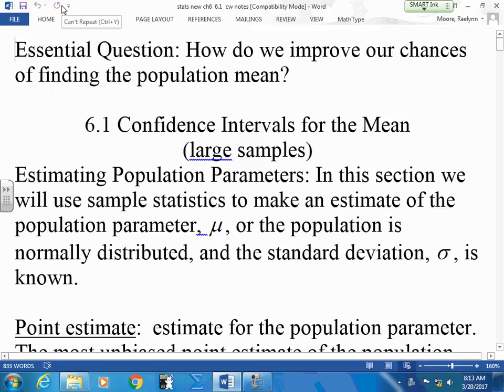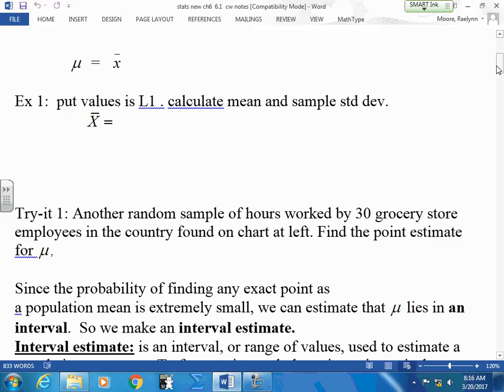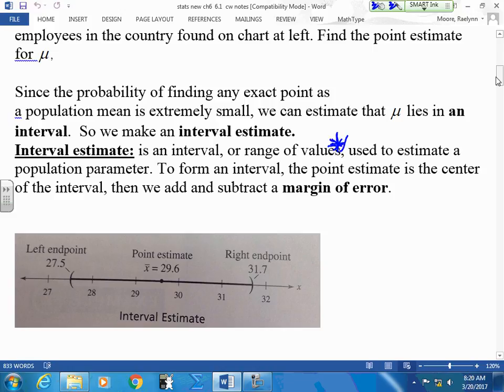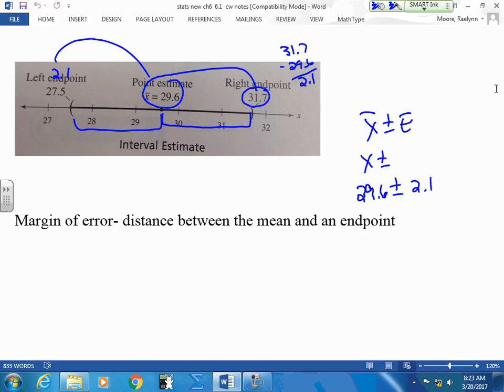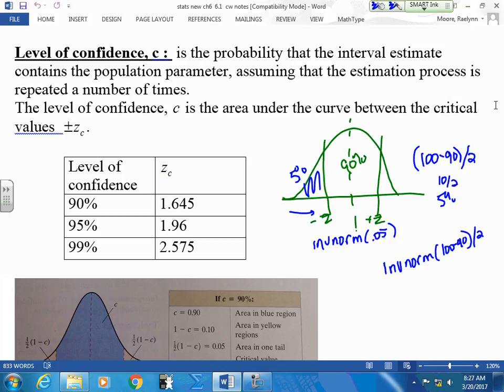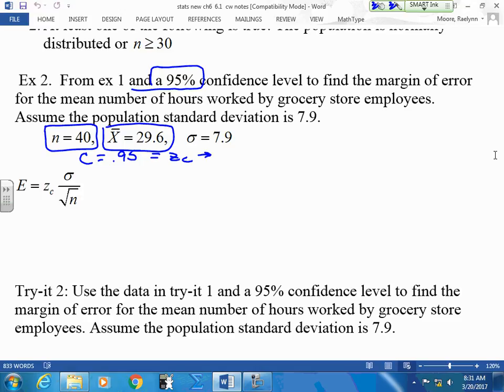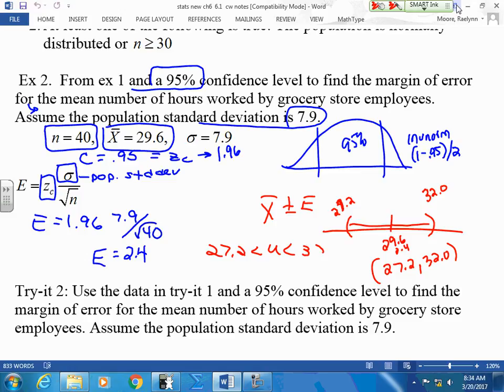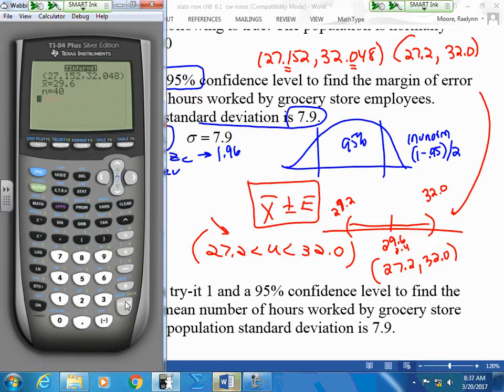March20 stats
march 20,2017 stats 6.1